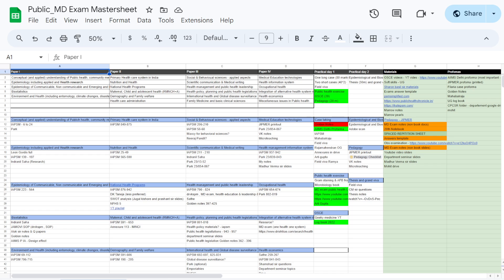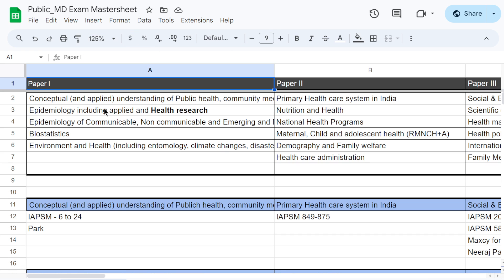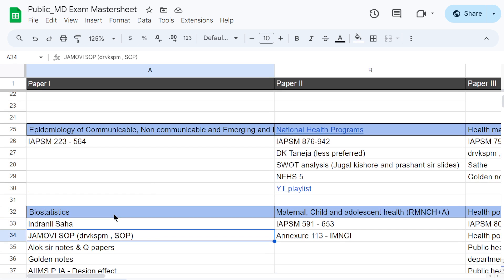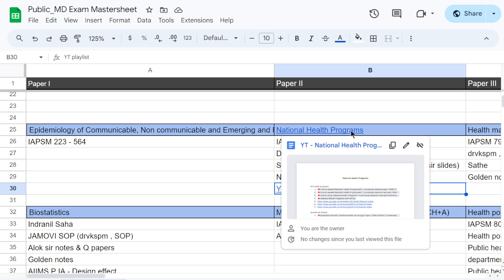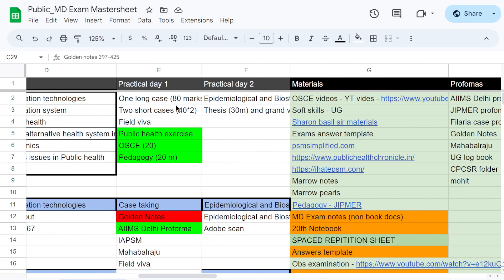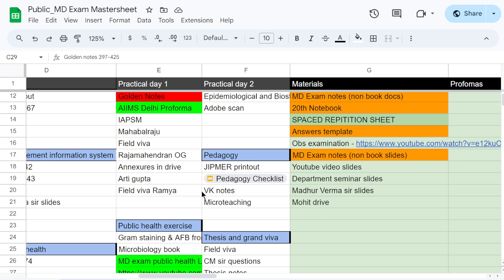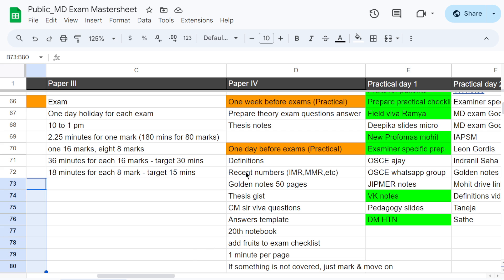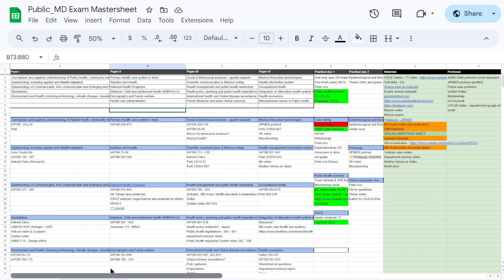How I prepared for MD Final exam with Google Sheets? - Community Medicine Final Exam preparation